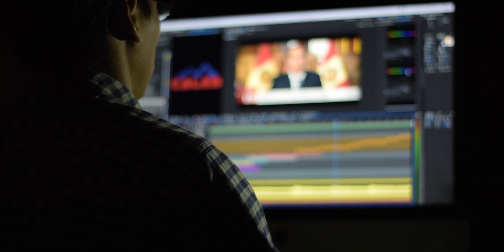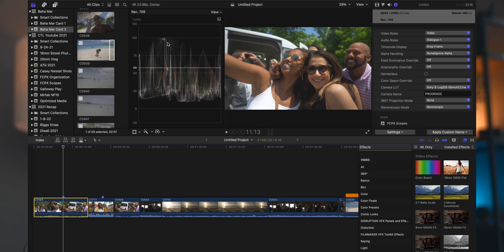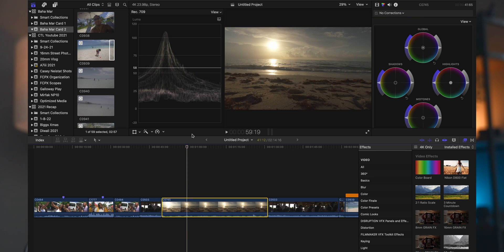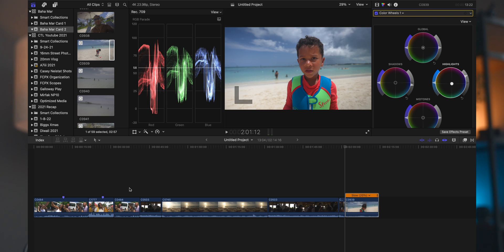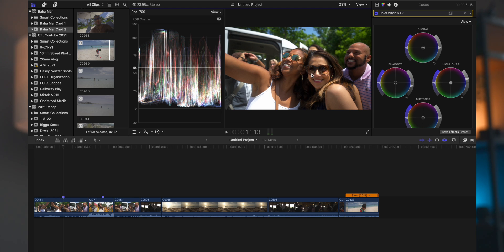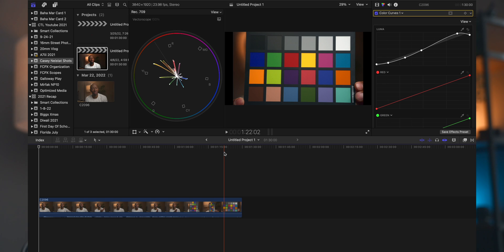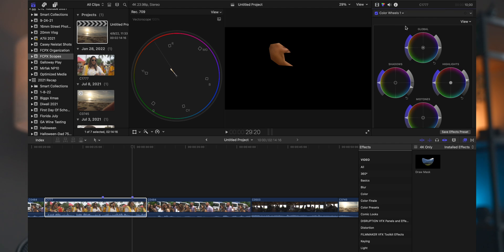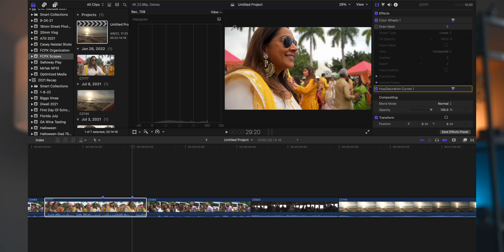Final Cut Pro Tutorial: A Beginers Guide To Color Correction With Scopes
How To Color Correct In Final Cut Pro X: How To Use Scopes To Vastly Improve Your Color Grading

Hey guys,

This video is part 1 of a 3 part series on color correction. In this video we go over how to use the different scopes to color correct your footage. And get great "cinematic" scenes in your color grading.

My Gear:

2nd Camera
3rd Camera